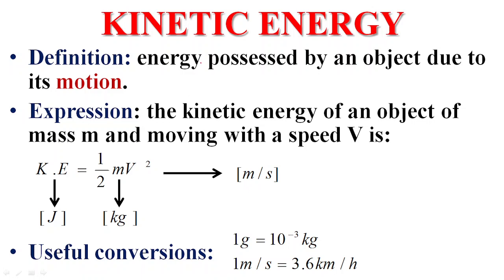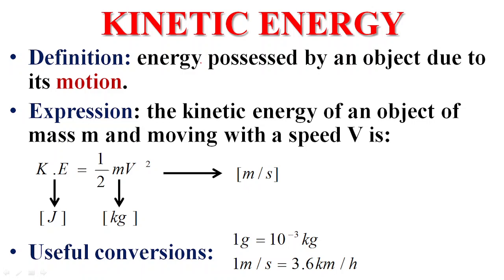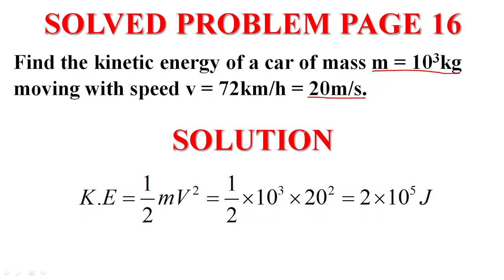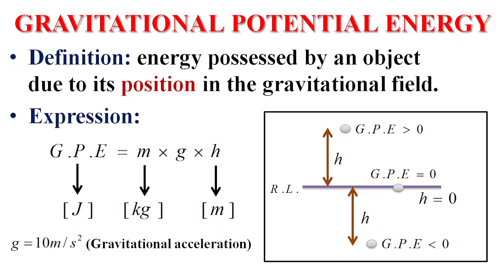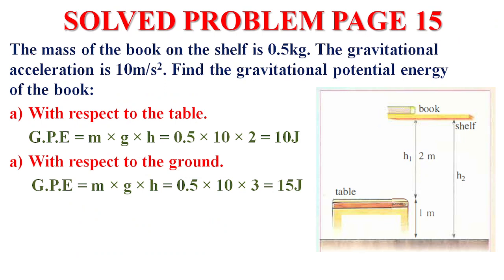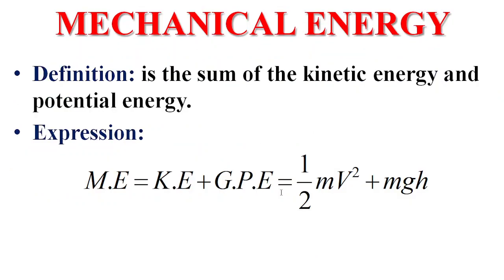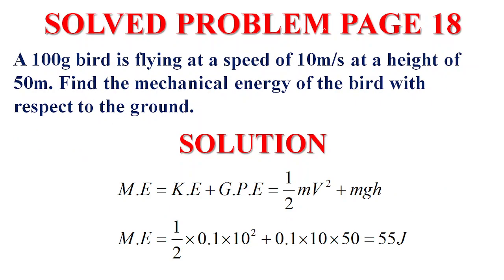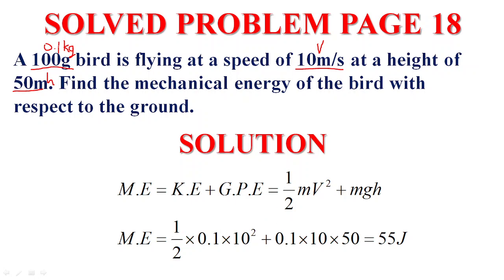Chapter 1 Work and Energy - Part II Kinetic, Gravitational Potential and Mechanical Energies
Kinetic, Gravitational Potential and Mechanical Energies
Grade 12 ES & LH